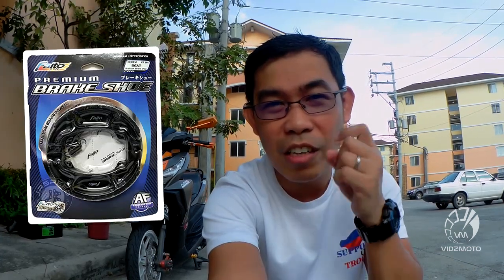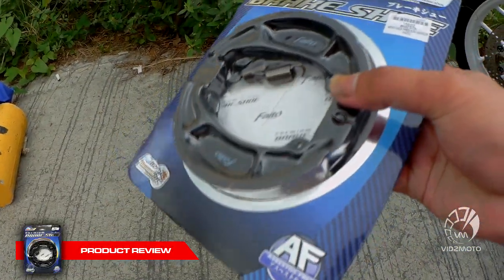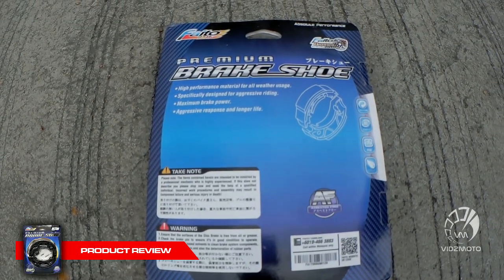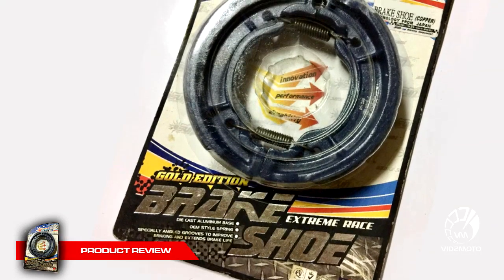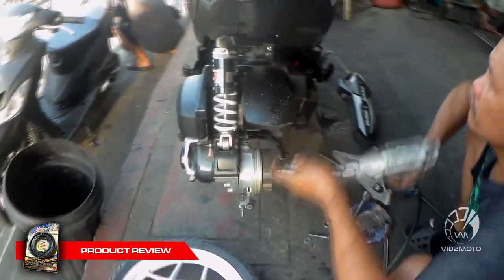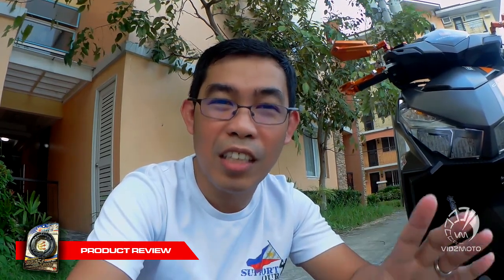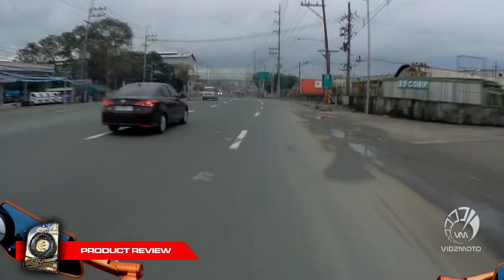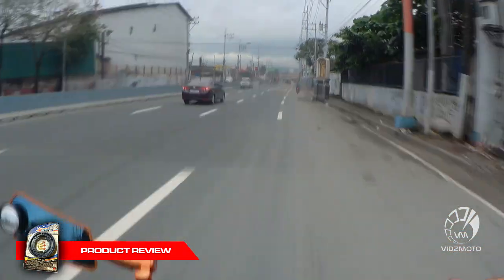Faito Premium Brake Shoe VS Sun Racing Gold Edition Brake Shoe on Honda Click 150i - Review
Welcome 2019! Its another product review! We will be upgrading our brake shoe on our honda click 150i! but which brake shoe is the best! lets find out!